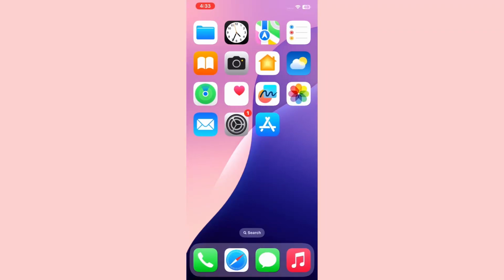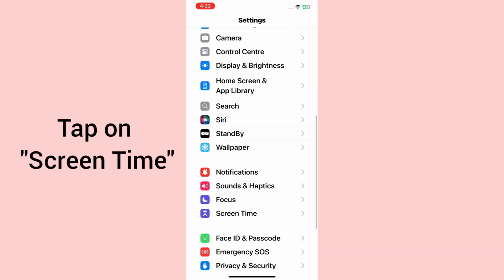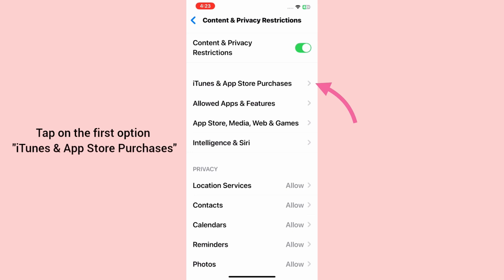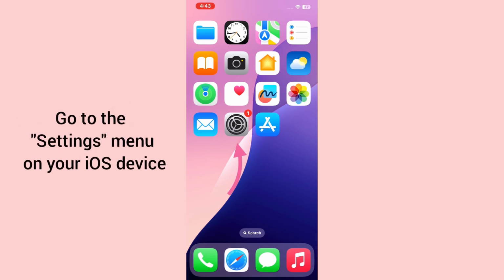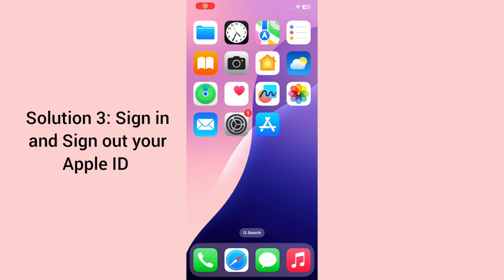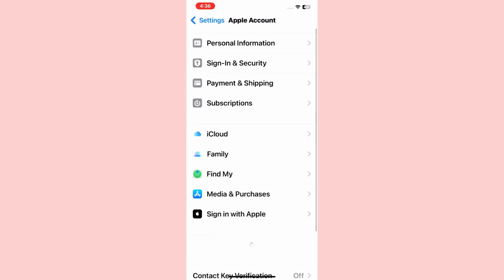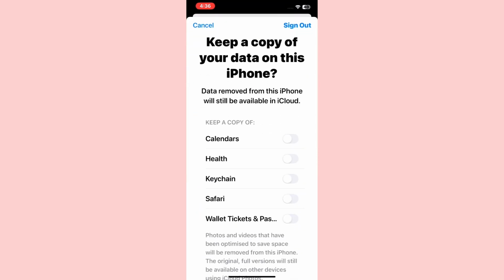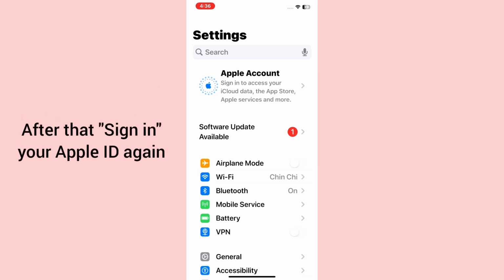How to Fix Payment Not Completed App Store | iOS 18